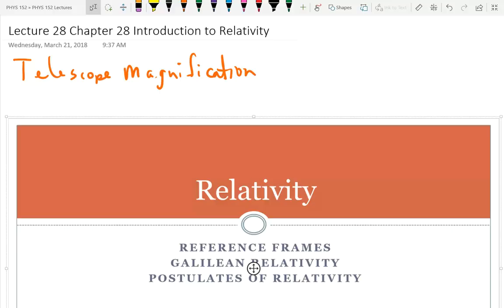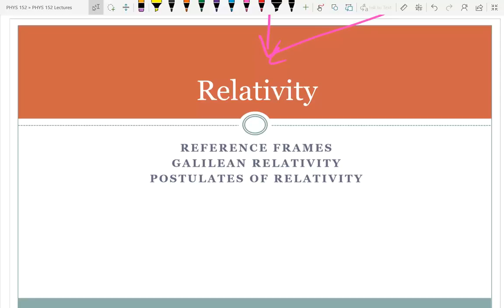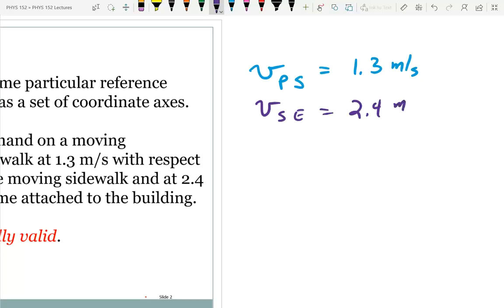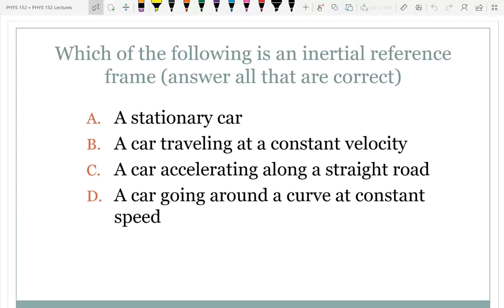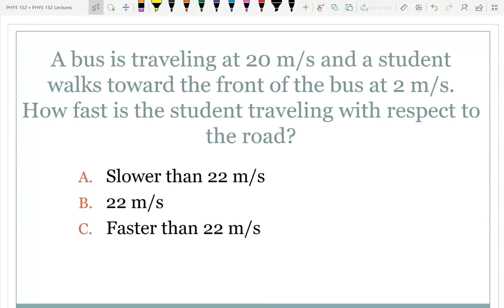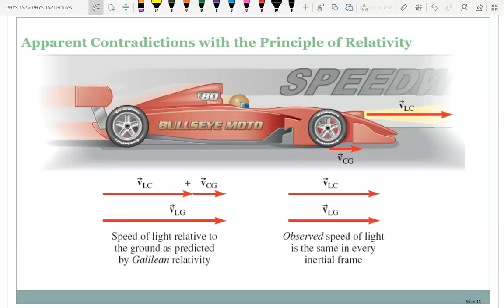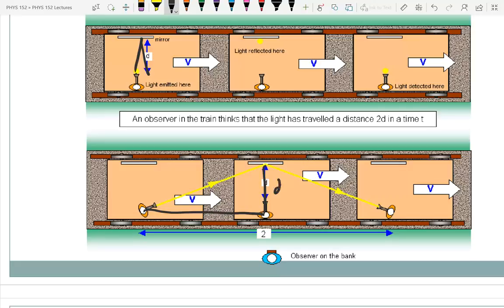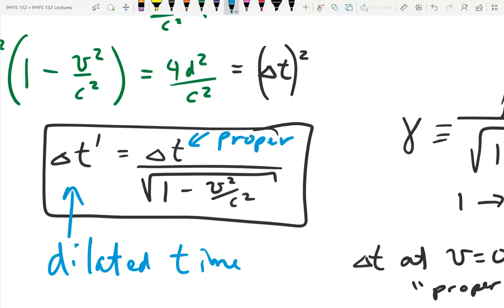PHYS 152 Lecture 28 Relativity